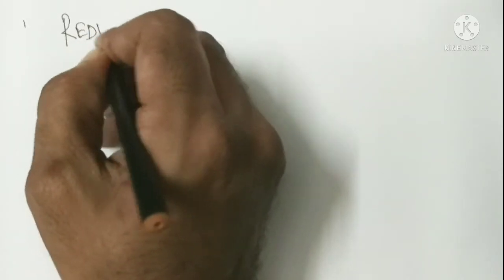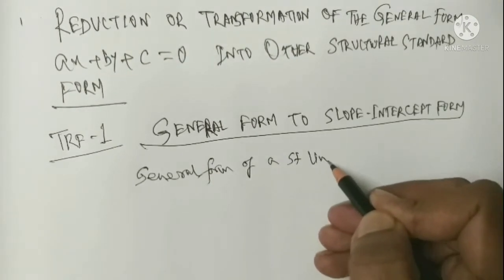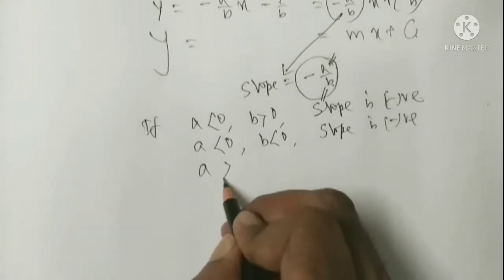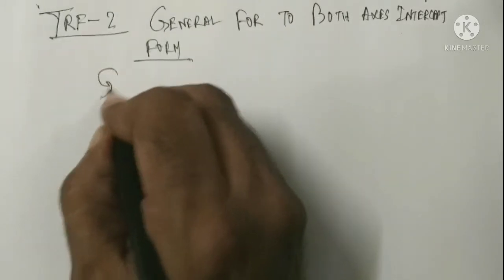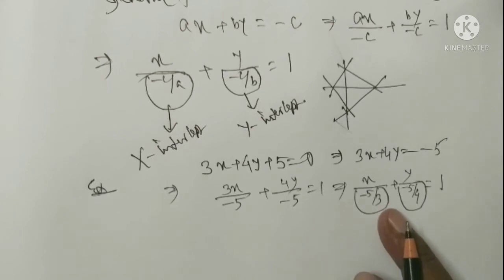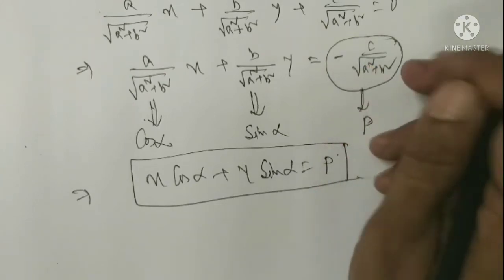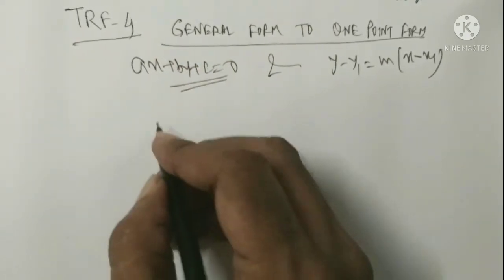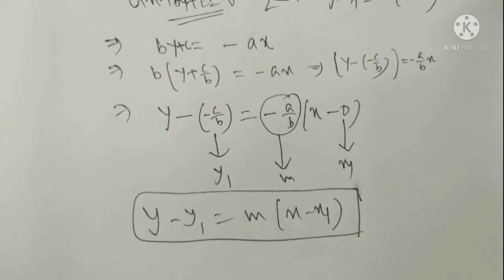Coordinate Geometry: Transformation of General form of straight line equation - Somenath Sir